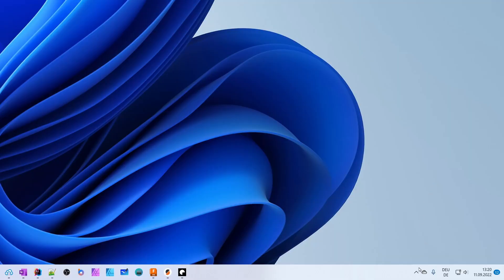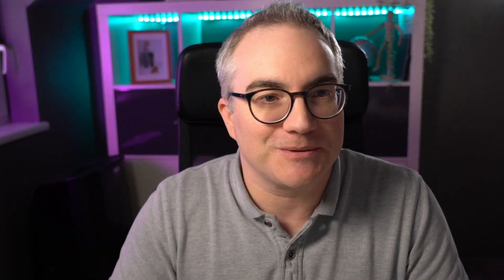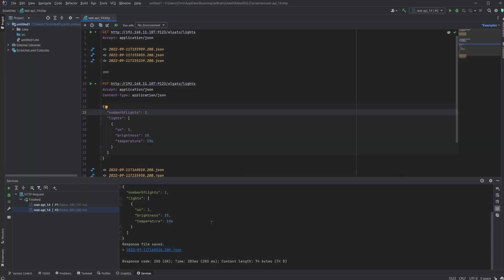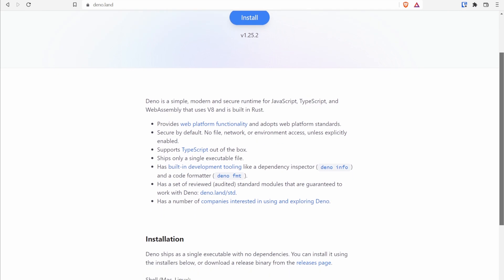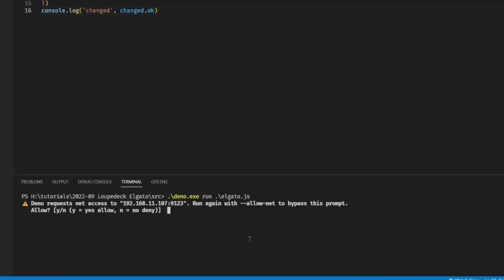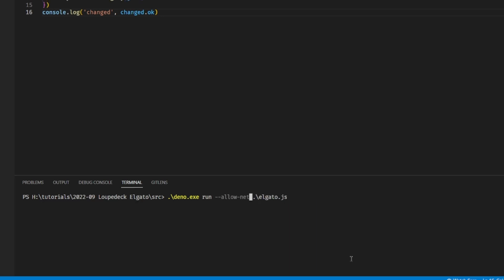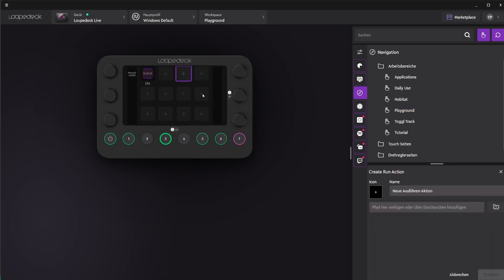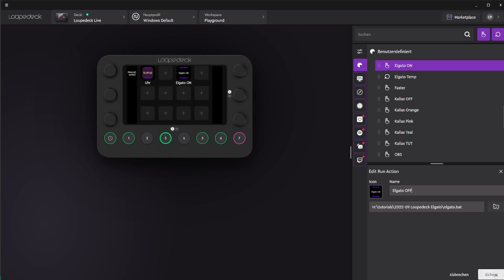HOW-TO: Loupedeck + REST API / Elgato Keylight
Here's how to make calls to local or remote APIs from your Loupedeck!
For starters, we are going to simply control an Elgato Keylight which exposes an API over HTTP to query its current state and turn it on/off, control brightness and temperature.

In the next video we use this concept to communicate with a Home Assistant hub to control any smart home device!

0:00 What to expect
0:29 Keylight API
3:09 Javascript
7:01 Loupdeck Integration
9:35 More examples